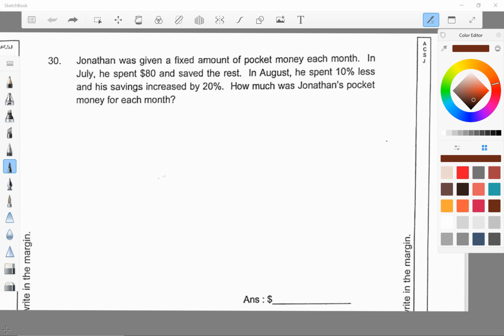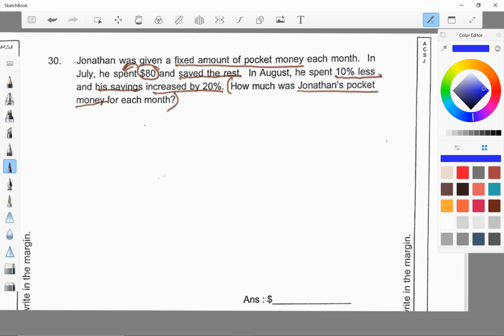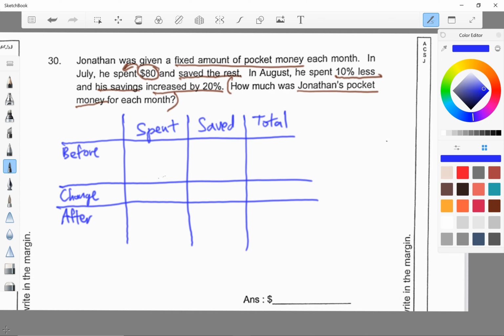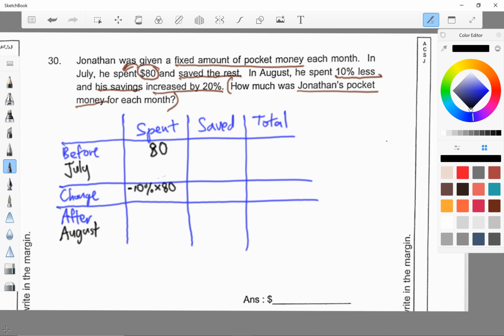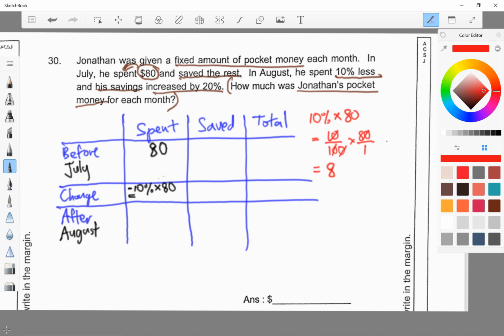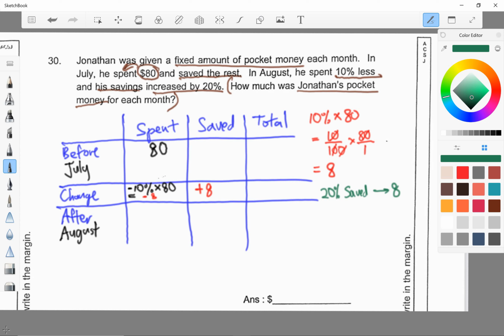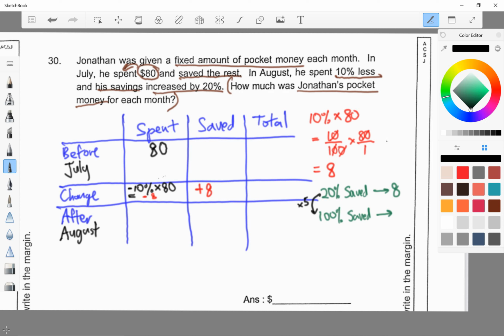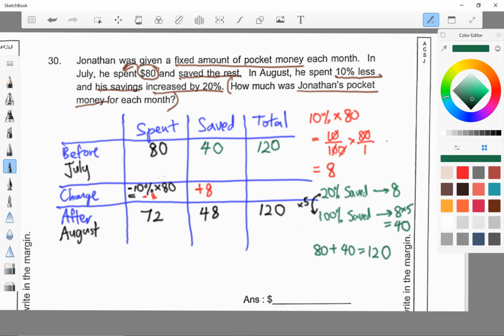PSLE Maths Secrets Revealed... [STOP MAKING MISTAKES!] | EP13 (Spent Saved Total)